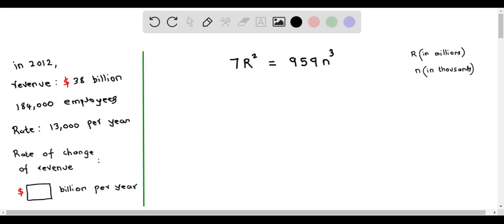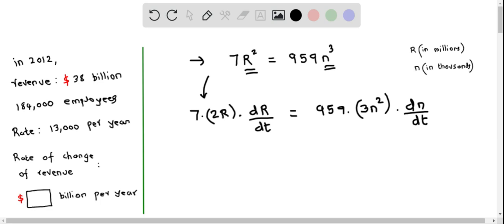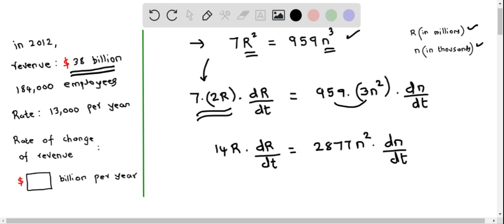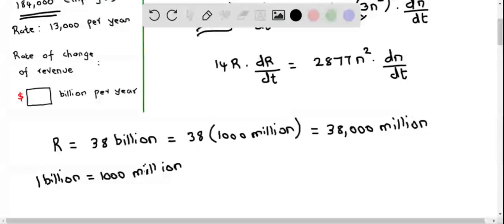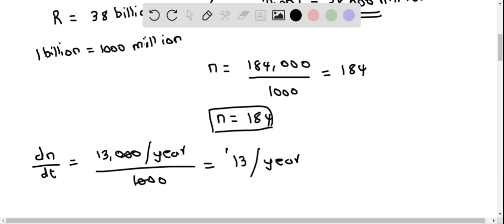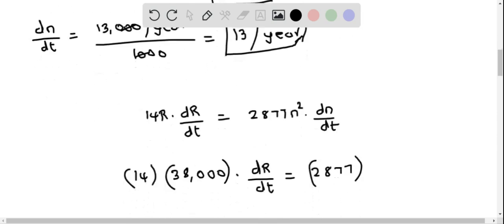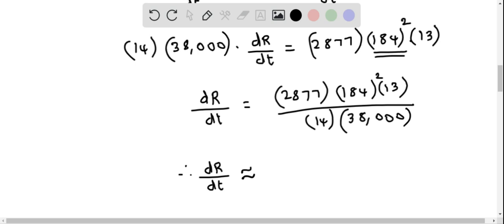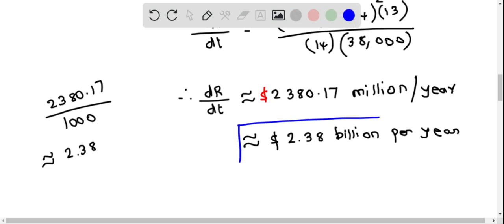Precalculus Revenue versus number of employees , rate of change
Revenue versus number of employees , rate of change